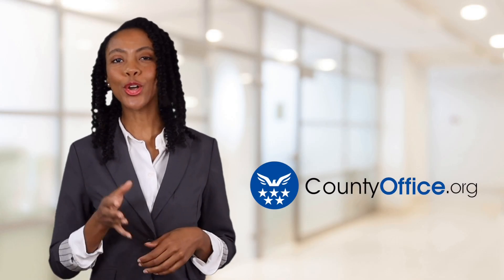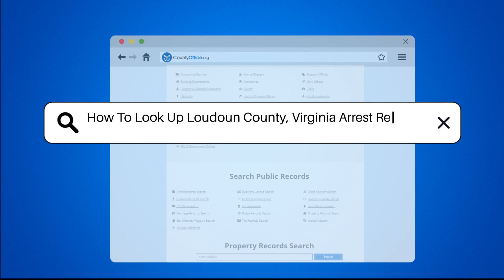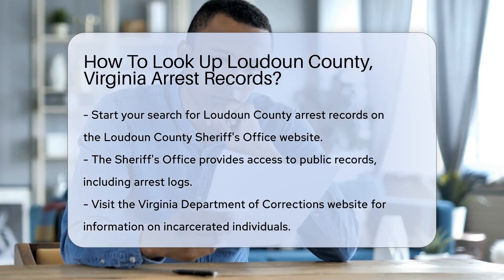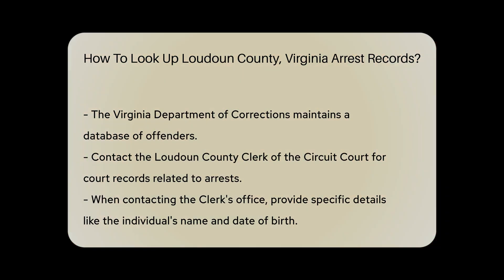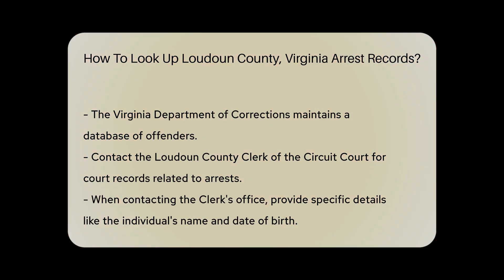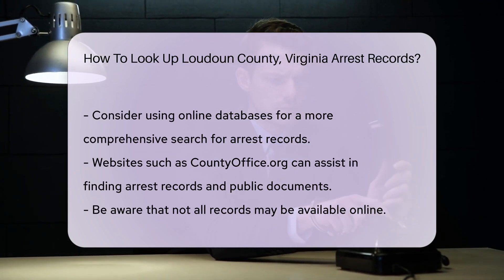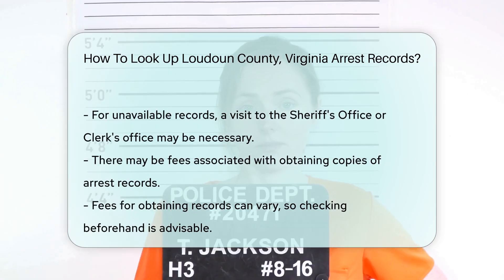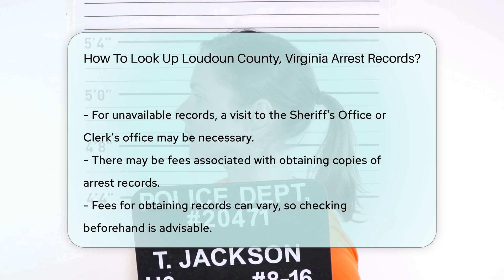How To Look Up Loudoun County, Virginia Arrest Records? - CountyOffice.org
How To Look Up Loudoun County, Virginia Arrest Records? Have you ever wanted to learn how to access arrest records in Loudoun County, Virginia? In this insightful video, we'll guide you through the various methods to look up arrest records effectively. From visiting official websites to utilizing online databases, we'll cover all the essential steps to help you find the information you need.

To kick off your search, head to the Loudoun County Sheriff's Office website, where you can explore public records, including arrest logs. Additionally, the Virginia Department of Corrections website houses a database of offenders, offering details on individuals currently incarcerated. For court-related records, contacting the Loudoun County Clerk of the Circuit Court is your best bet.

For a more comprehensive search, consider leveraging online resources like CountyOffice.org, a platform that assists in accessing arrest records and other public documents. Remember, some records may not be available online, requiring an in-person visit to the respective offices.

Keep in mind that fees may apply when obtaining copies of records, so it's advisable to inquire about potential costs in advance. Stay informed and empowered by learning how to navigate the process of accessing arrest records in Loudoun County, Virginia.